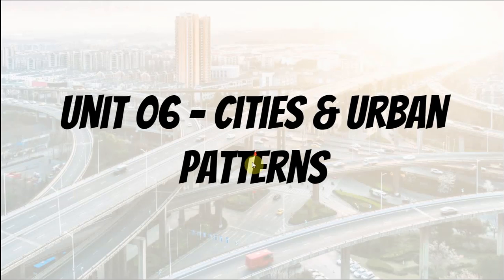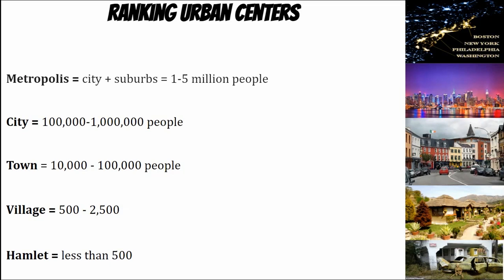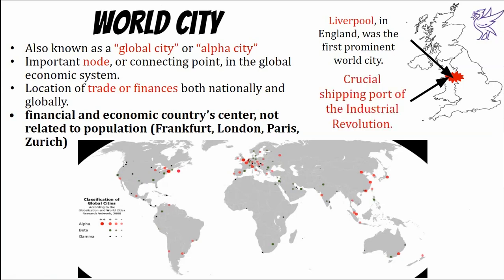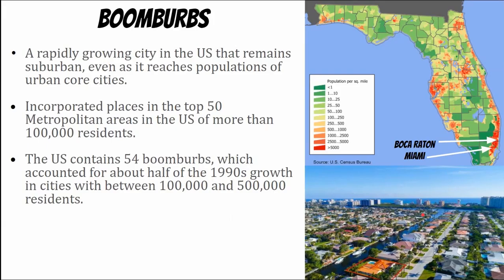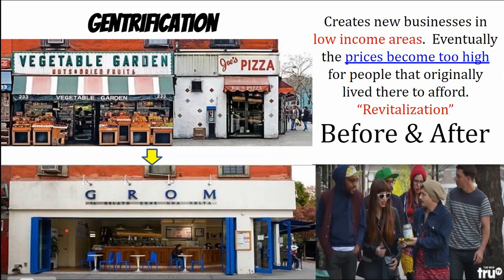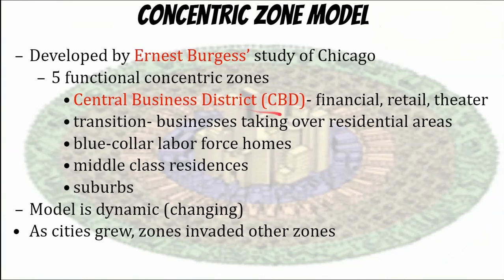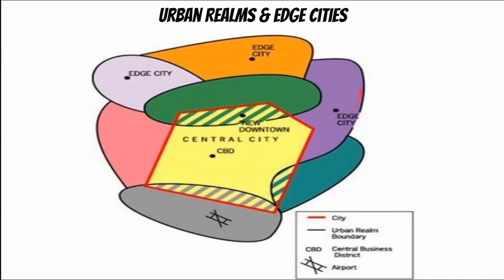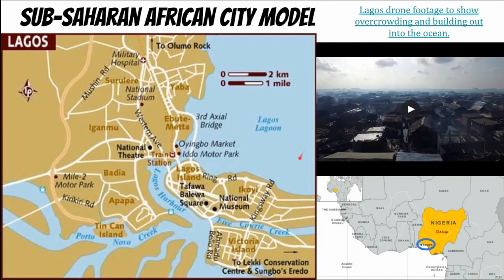Unit 06 Review - Cities & Urban Land Use - 5 Urban Topics for a 5!!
Mr. White reviews the biggest urban topics for the destruction of the AP Human Geography Exam!!